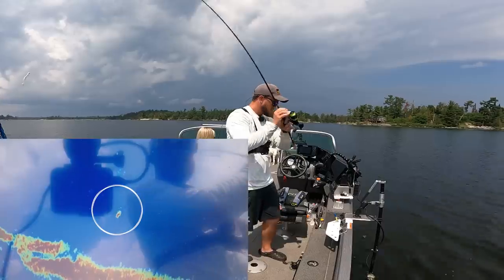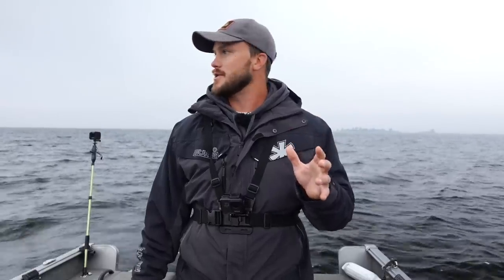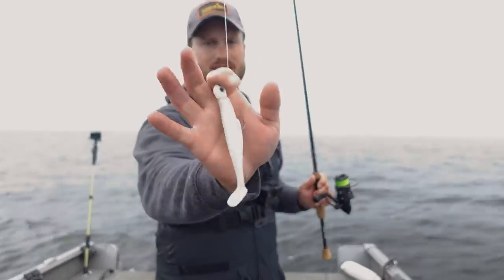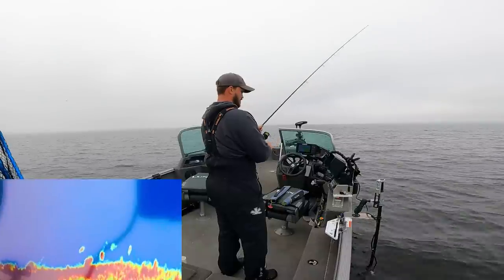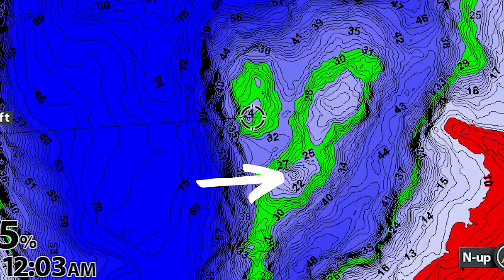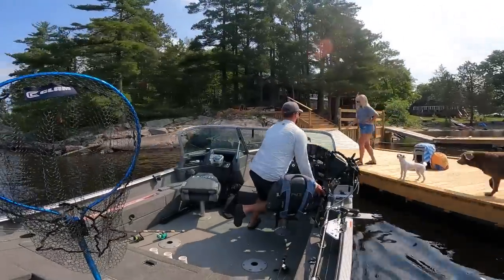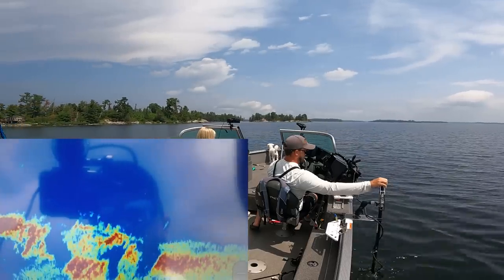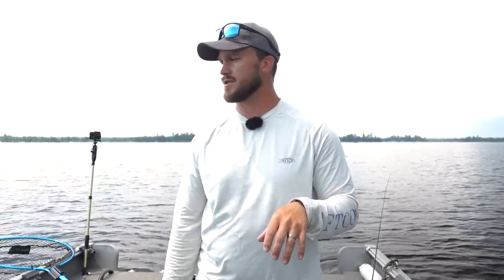Targeting BIG Fish W/ Livescope (How to Find/Catch BIG Walleyes & Pike on Jigging Raps & Swimbaits)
My wife and I took a vacation to one of my favorite bodies of water for big fish - Rainy Lake. We had incredible accommodations at Sunset country outfitters and caught a ton of big fish. On this third and final morning, I set out to target BIG walleyes and pike and did just that. In this video I show you how I go about targeting the biggest fish in the lake.

*OTHER GEAR I USE AND TRUST*

Summer Gear

Winter Gear